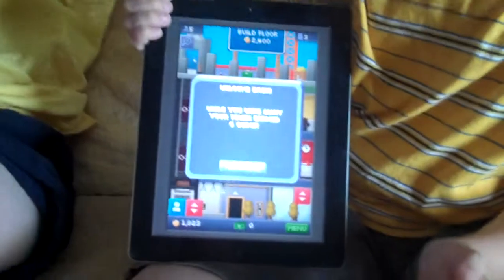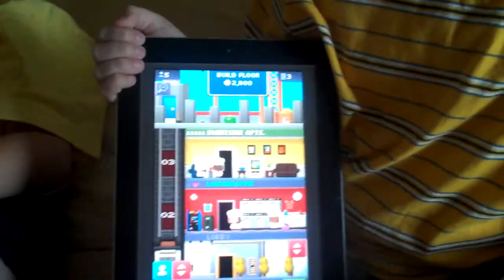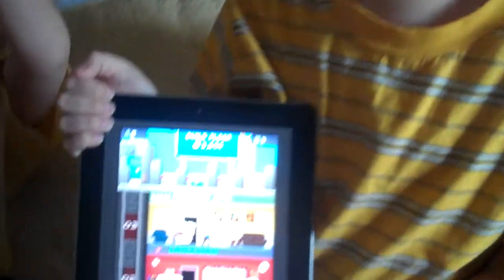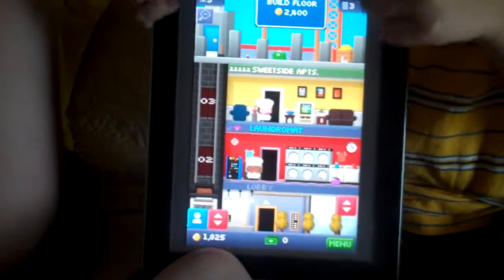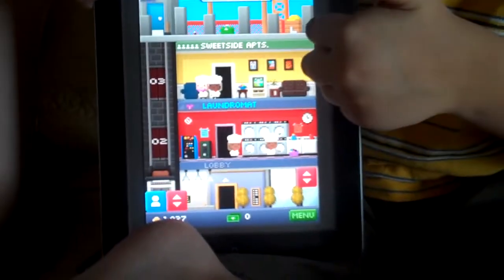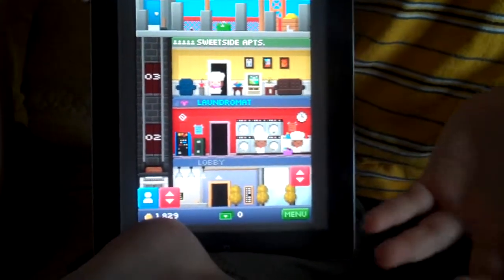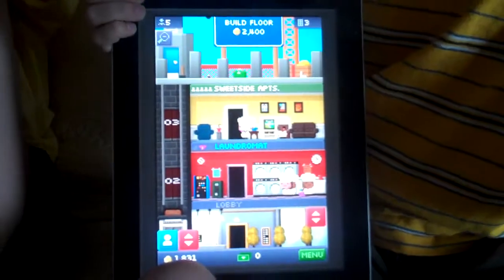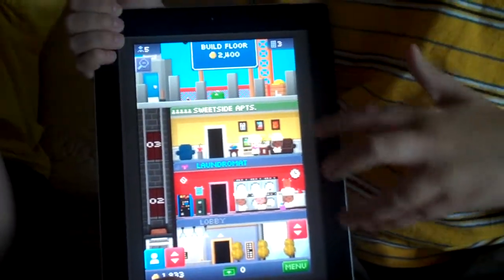Avery & Rowan Review Tiny Tower for Ipad 5/5 stars mykidsrank.com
Avery & Rowan enjoy building out new levels on the commerce tower, hiring workers, earning credits, and moving people on the tower.  They even had a 5 minute discussion about increasing tower jobs for more workers.  Donald Trump look out!